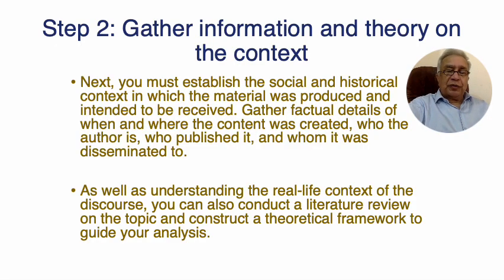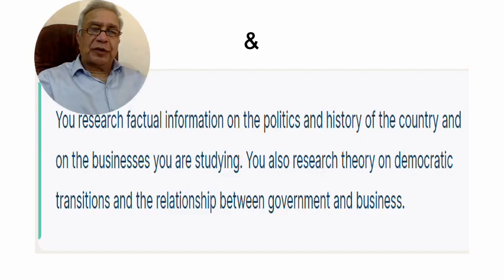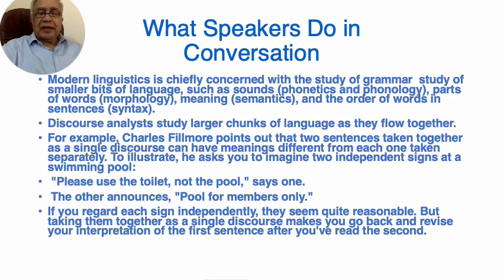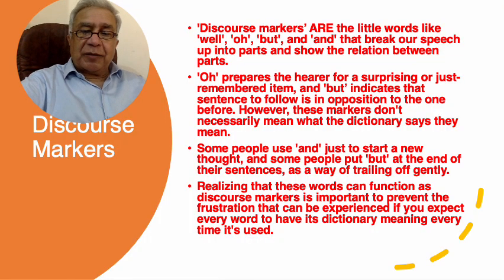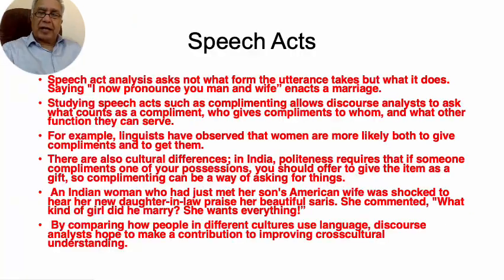Discourse Analysis: An Introduction.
This video especially talks about the discourse analysis of a conversation.